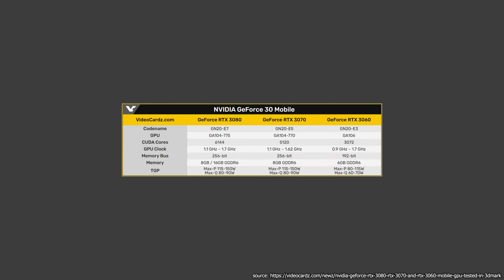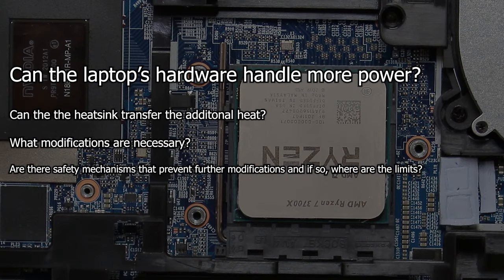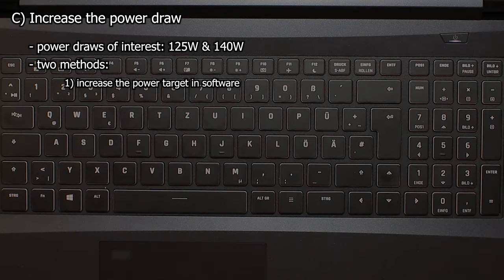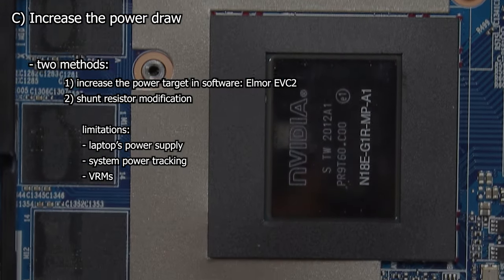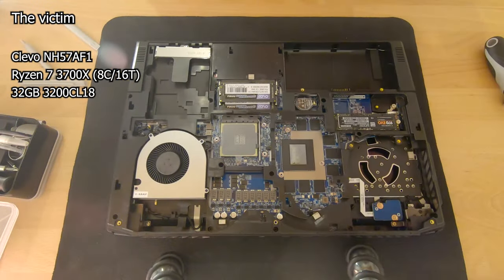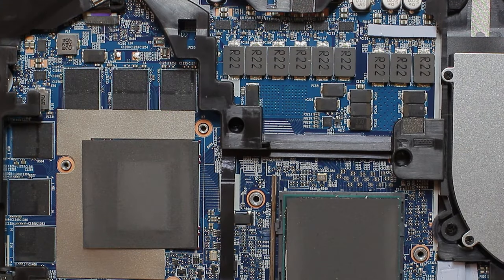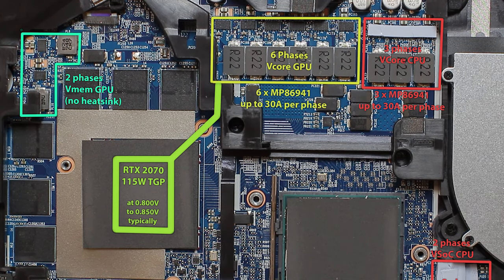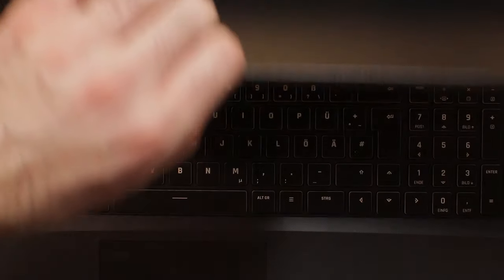Introduction - Laptop Modding Adventure - Part 1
Laptop Modding Adventure: Part 1

This one is all about the introduction of the project. I talk about RTX 30 series power draw increases and ask myself how the RTX 2070 mobile would perform with the very same higher power targets.

Additionally I explain some things about VRMs in higher end laptops and evaluate what I might need to change to make it happen... an RTX 2070 mobile with 125W and 140W TGP.

Hope you enjoy me burning some money ;) Let's hope I succeed.

Cheers